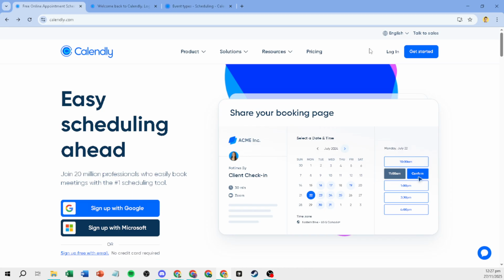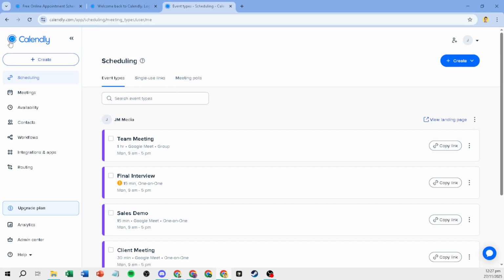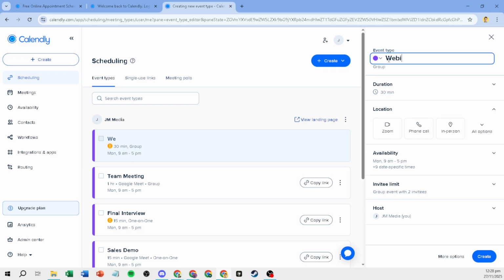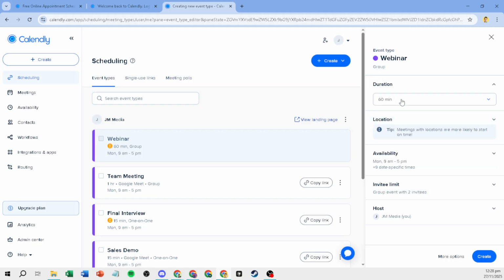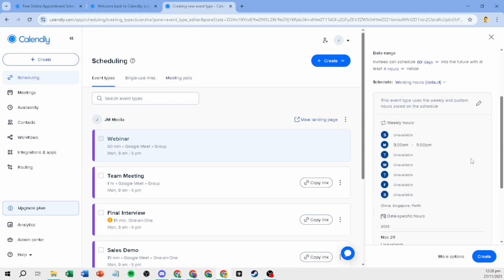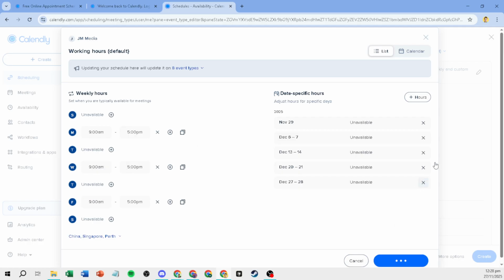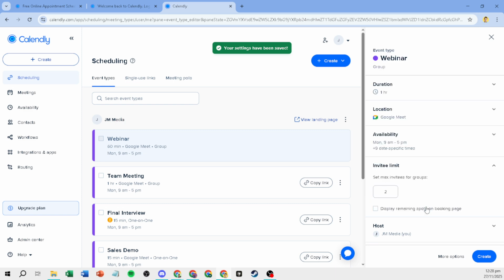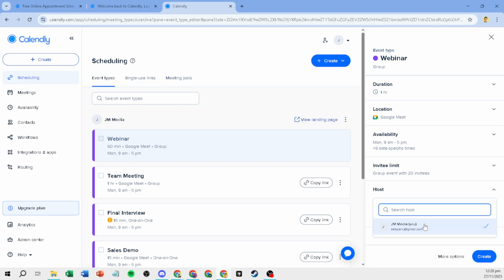How To Create Group Events In Calendly [2025 Guide]